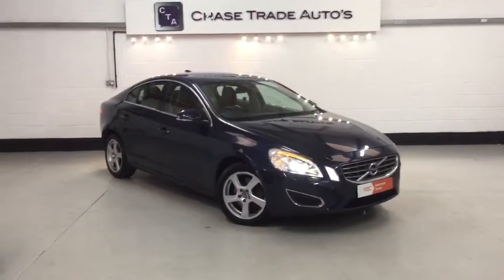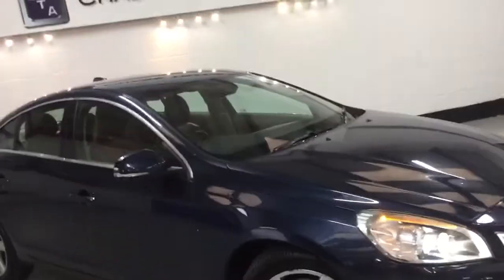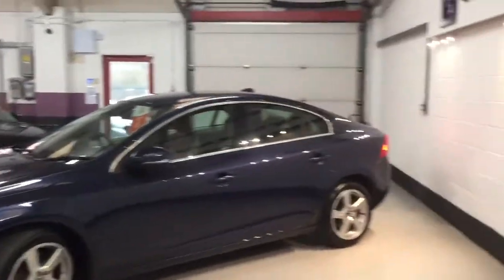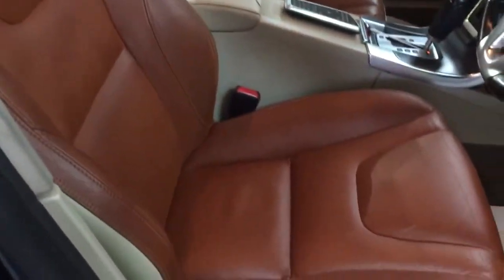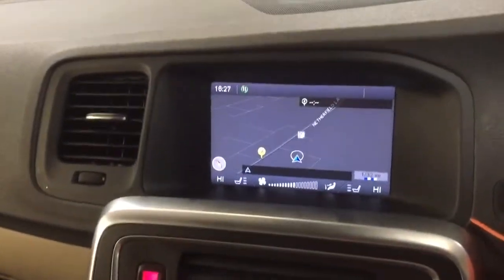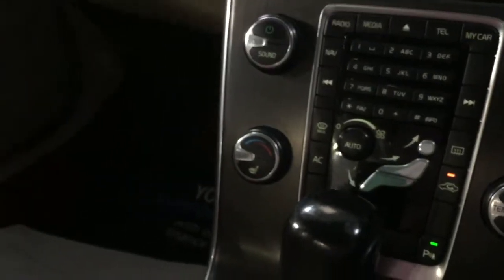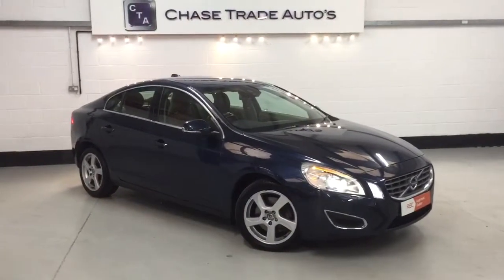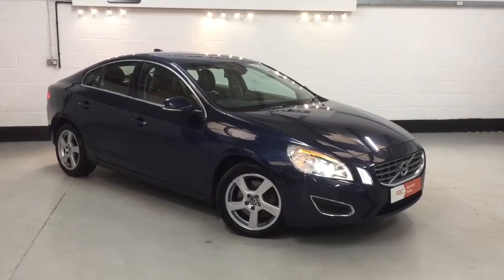AK61XDM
VOLVO S60 SE LUX D5